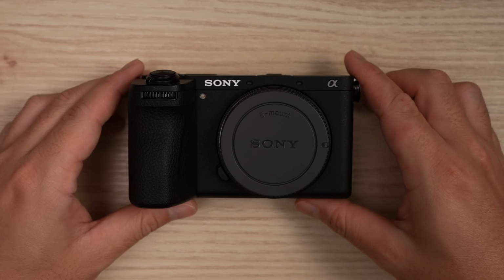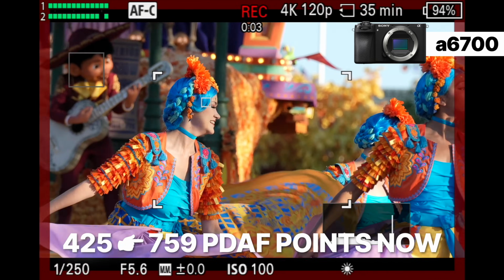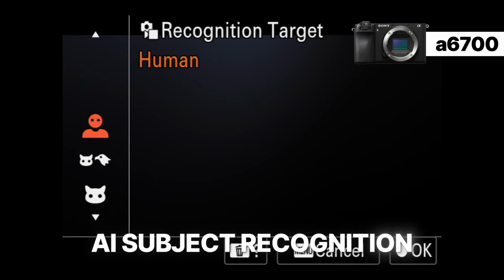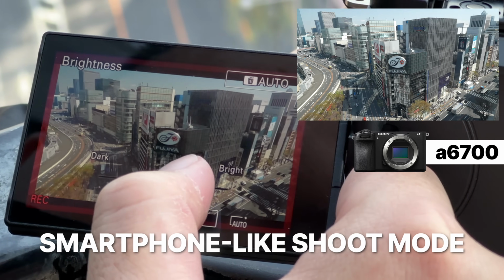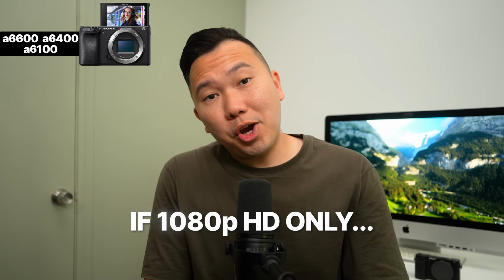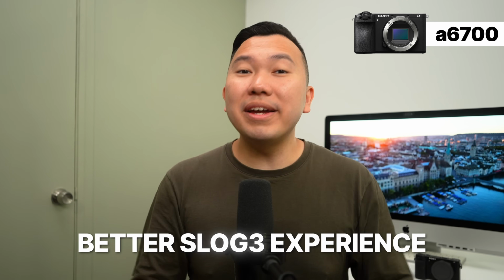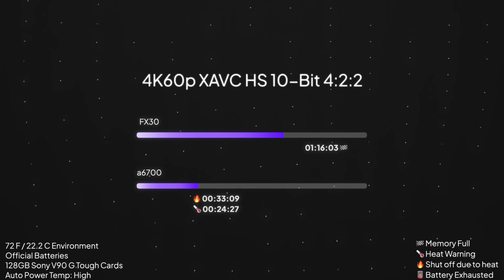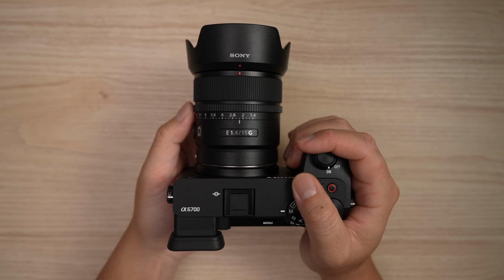Sony a6700 | How Much BETTER Is It Really? VS a6600 a6400 a6100 a6000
a6700 BH | Amazon

Edited by Dylan Batista, Jonathan Brinton, & Jason Vong

YouTube Gear (Links to Amazon)
► Main Cam
► Main Lens
► FULL LIST

Chapters
00:00 Intro
00:10 Should You Upgrade? For Photographers
01:07 a6700 & What Improvements It Will Bring?
01:20 Autofocus Improvements!
01:44 Benefits of AI
02:44 Bigger Battery!
03:05 Easier User Interface & Experience
04:05 PPA Sponsor
04:43 Should You Upgrade? For Videographers!
04:59 Less Rolling Shutter!
05:14 Stabilization Improvement
05:22 Better Video Experience
06:03 Improved Colors
06:19 Overheating & Long Form Recording Explained
07:10 Flip Out Screen VS Flip Up Screen
07:37 Which ONE Should You REALLY Buy?